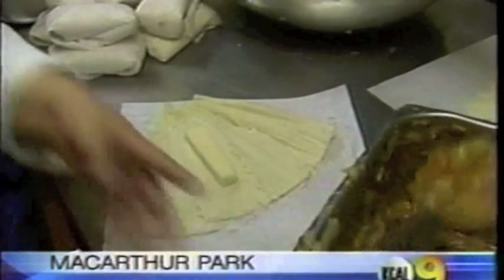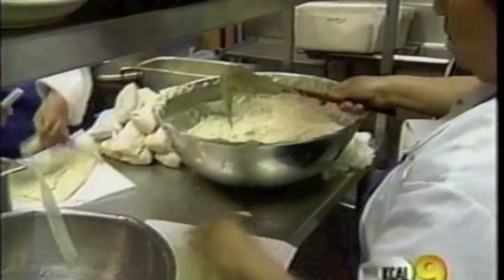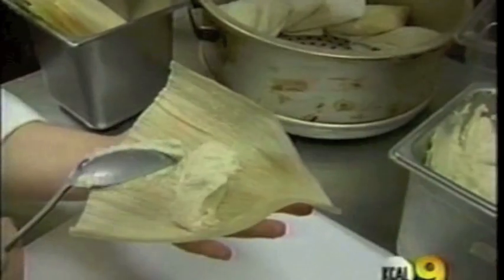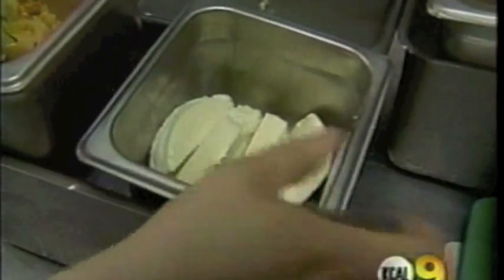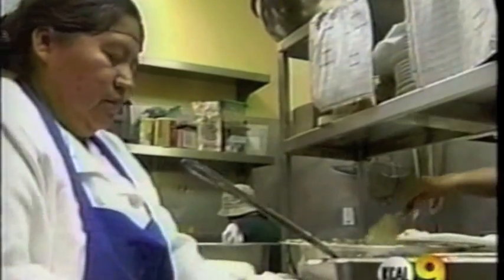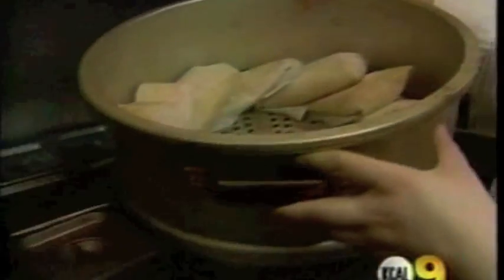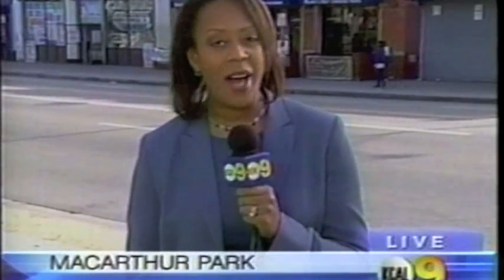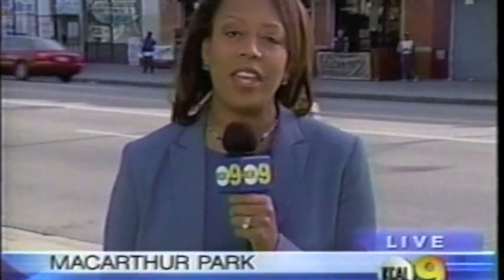Tu Ciudad magazine & Mama's Hot Tamales on KCAL News 12/20/05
As profiled in the December 2005 pages of Tu Ciudad magazine, Mama's Hot Tamales and its founder Sandi Romero featured in news segment on KCAL News.